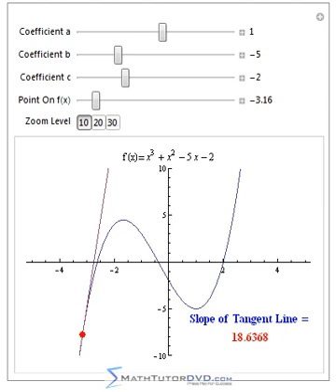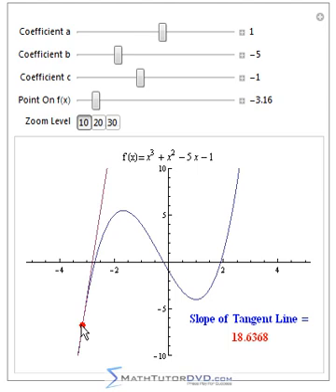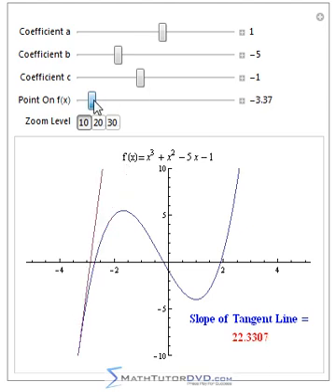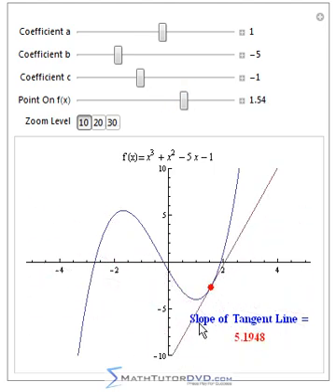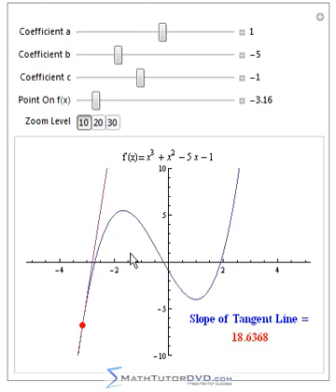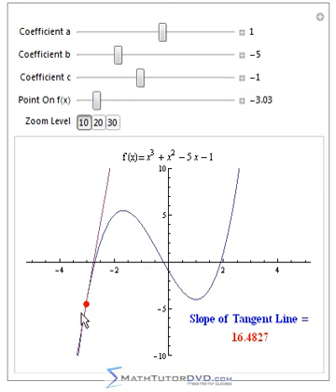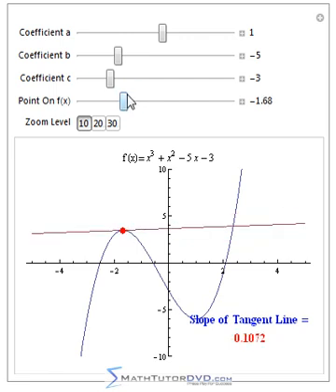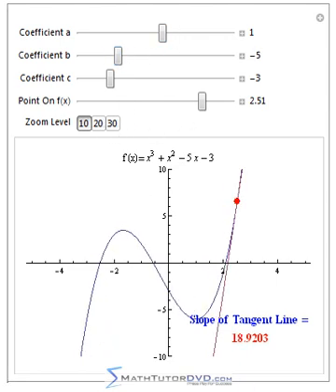What is a Derivative? Calculus Tutorial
This lesson allows the student to explore the concept of the derivative as the slope of the tangent line to a curve at a point.